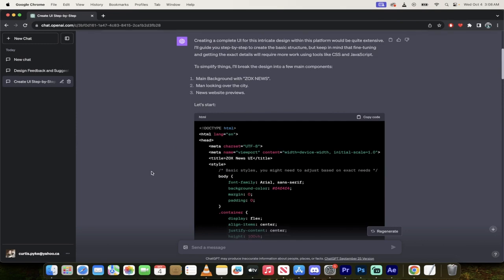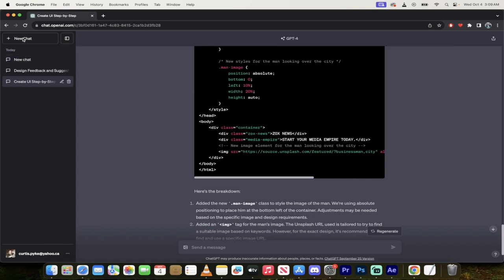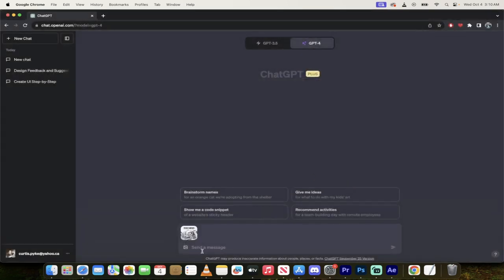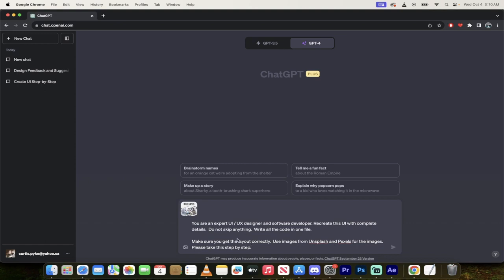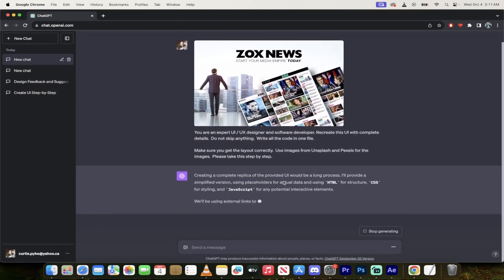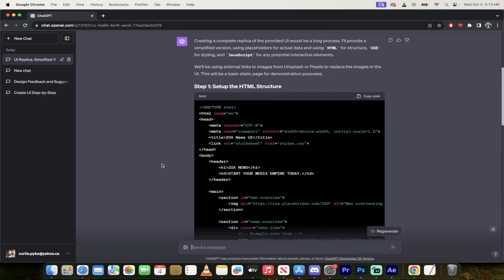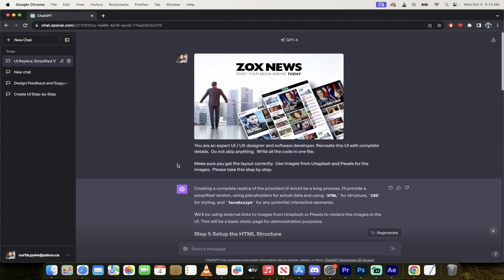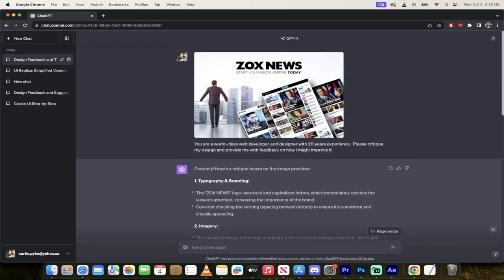ChatGPT-4(V) Image To Code Is Here! Detailed Tutorial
AI-Musicチャンネルでは、AI技術を活用して人々に勇気と幸せ、モチベーションを与えるMusicと最近AI記事配信をしております。

On the AI-Music channel, we are recently distributing music and AI articles that use AI technology to give people courage, happiness, and motivation.